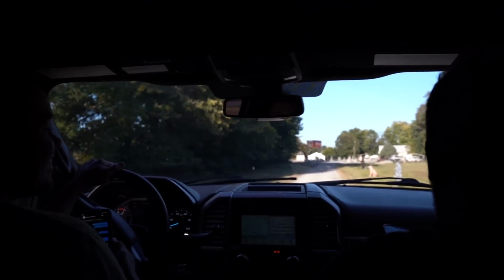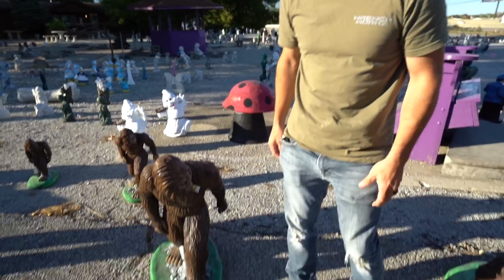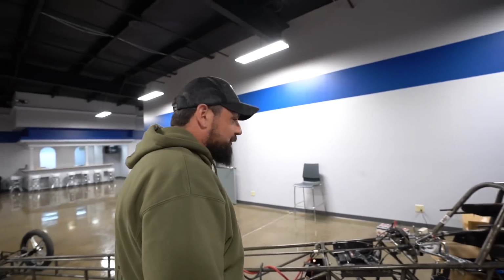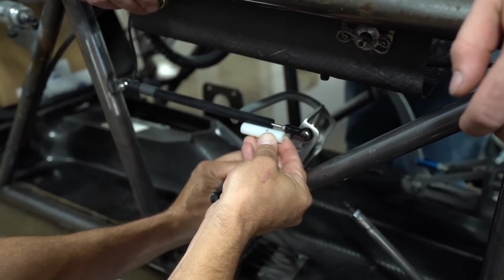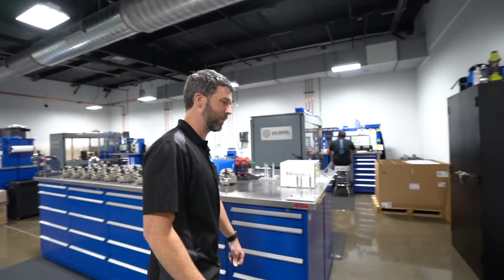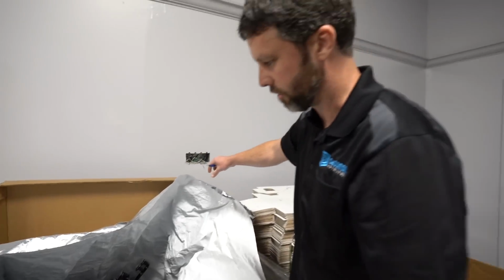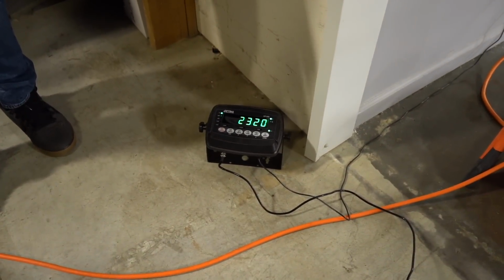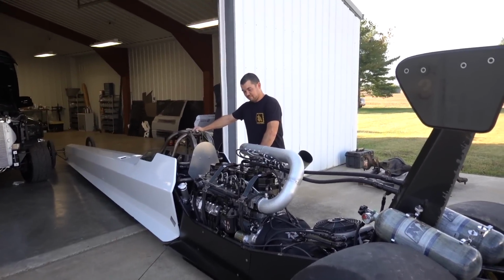BILLET CUMMINS DRAGSTER RETURNS AFTER 4 YEARS OF RE-BUILDING!!!!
12V CUMMINS SPRING COMPRESSOR
24V CUMMINS SPRING COMPRESSOR